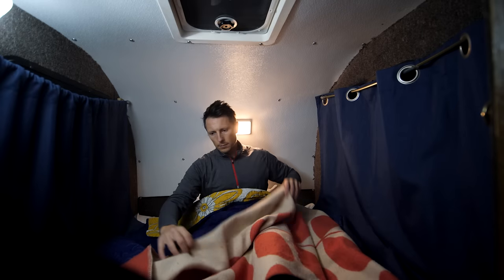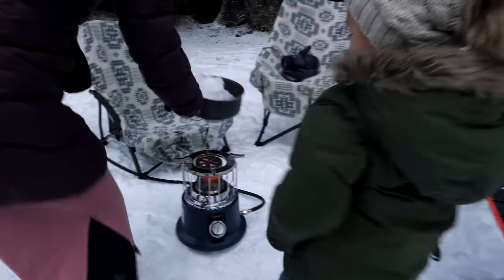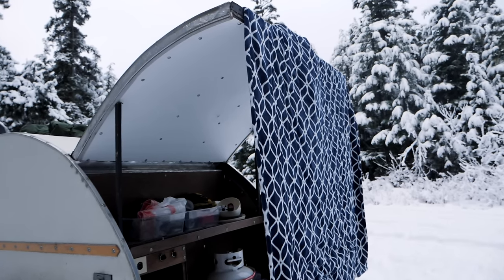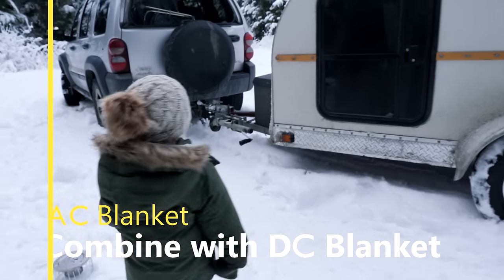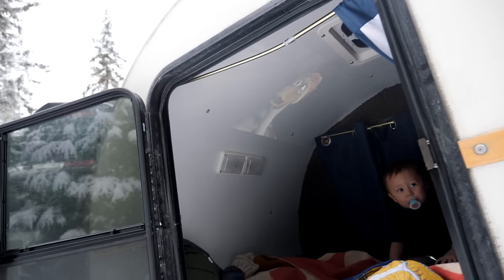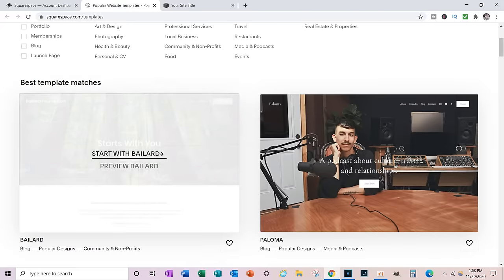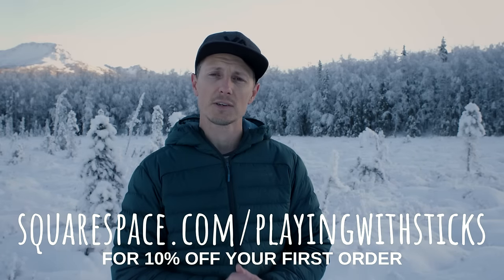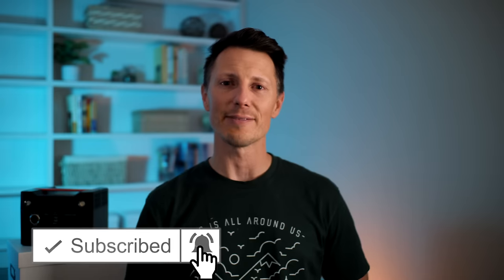3 Electric Blankets Head to Head: Best Heated Blanket for Keeping You Warm Camping!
These three electric blankets will keep you warm camping while using very little energy.

So what electric blanket is best for winter camping? That answer is not as easy as you may think. Take us for example. We actually use two different heated blankets in combination to get the best benefits for our small camper trailer. If you own a teardrop trailer or any other small camper trailer our hope is that we can help you find the perfect electric blanket for your power needs and help you to get the best night sleep you can experience while winter camping.

$20 Budget Blanket 12v "Stalwart"
AC Heated Blanket "Brookstone"
12v Heated Mattress Pad
AC50s Bluetti Power Station 500 Watt
1,500 Watt Bluetti Power Station
2,400 Watt Bluetti Power Station

BenQ GS2 Projector price will drop to $599 on December 4th of 5th.

Currently Our Favorite Portable Power Station Bluetti AC50s

Looking for more ways to stay warm in your small camper trailer?